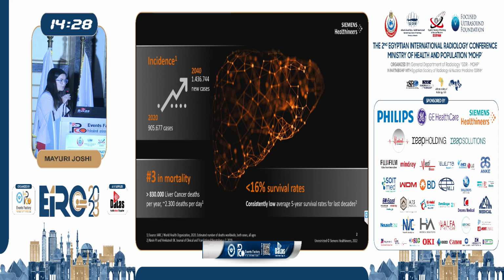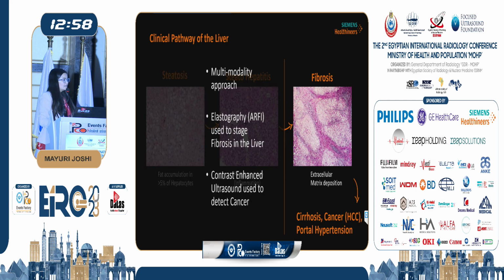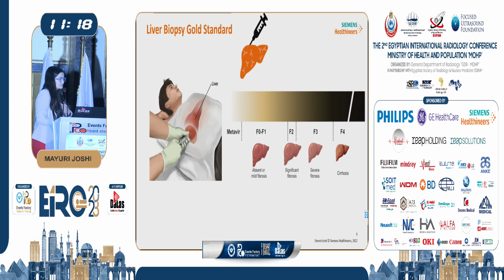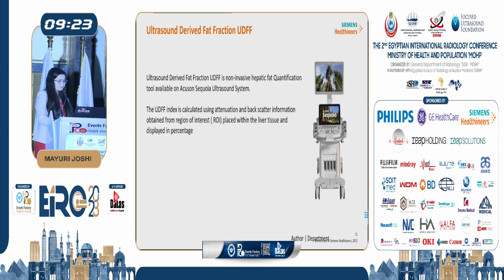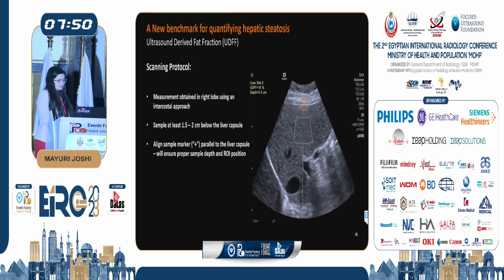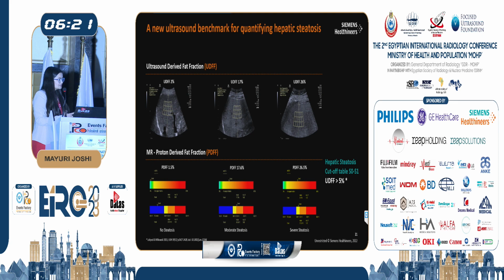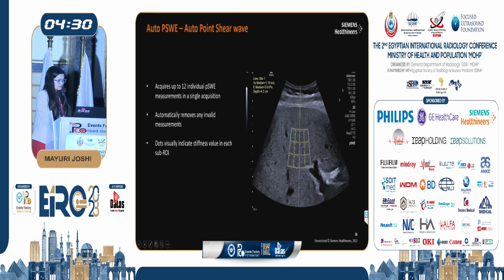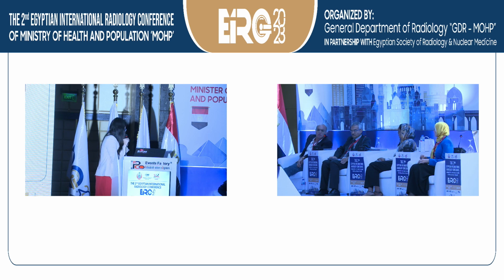Predisposing Conditions of Chronic Liver Disease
Prof. MAYURI JOSHI

1-3 November, 2023
Cairo, Egypt